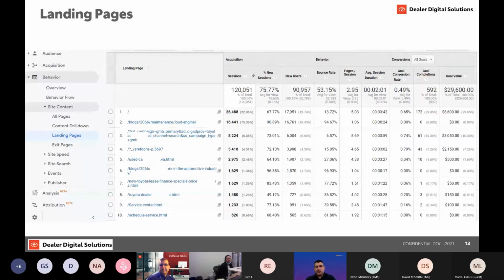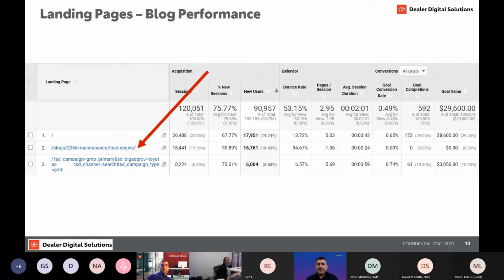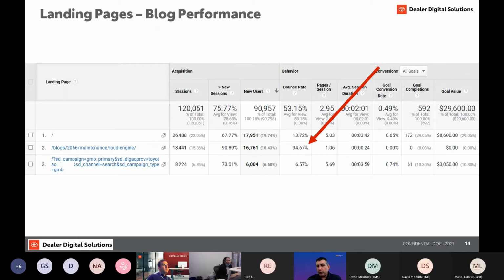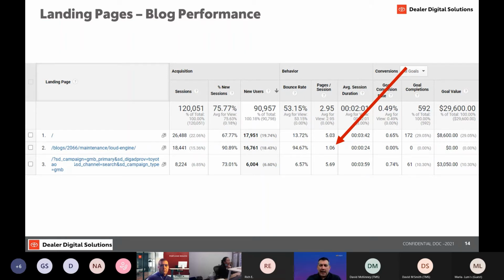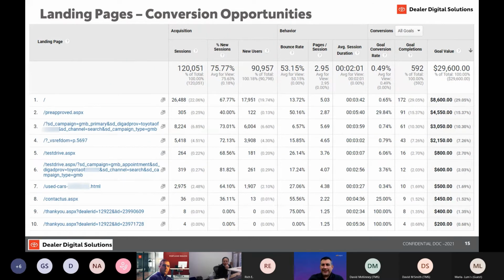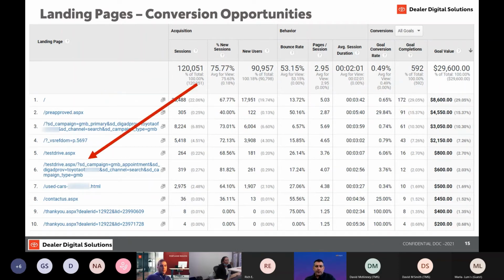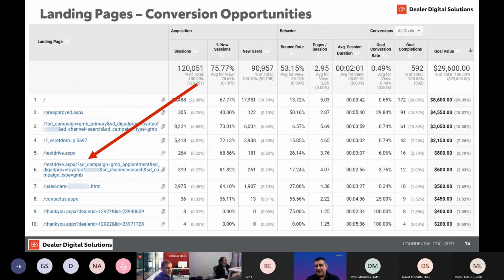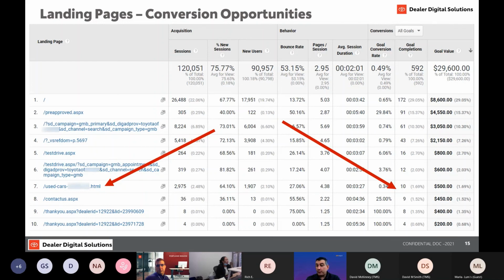Webinar 4 | How to use the Landing Pages Report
Our favorite report in Google Analytics tells which content is working in our website and what needs improvement.  We go through several examples.